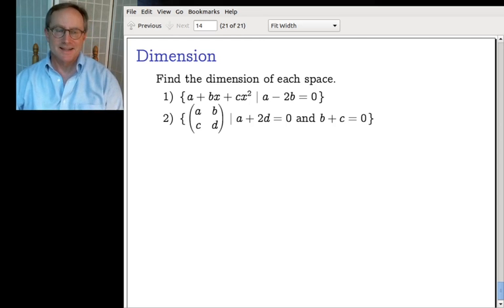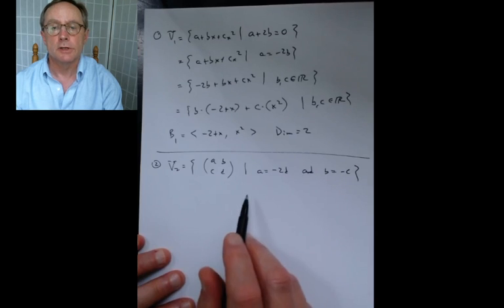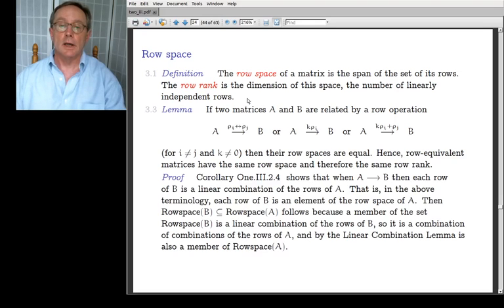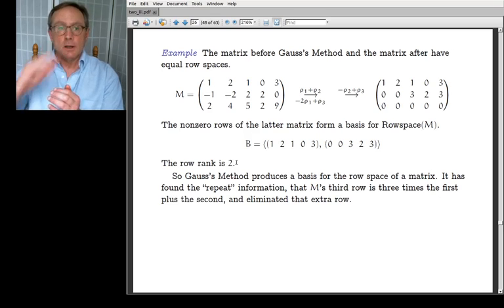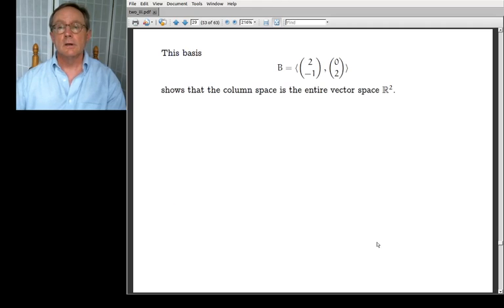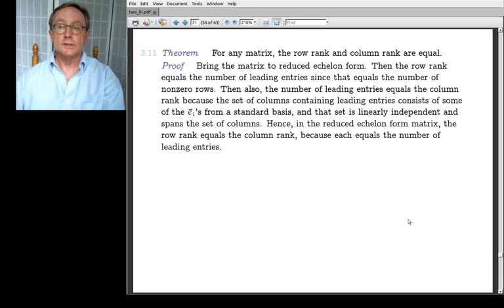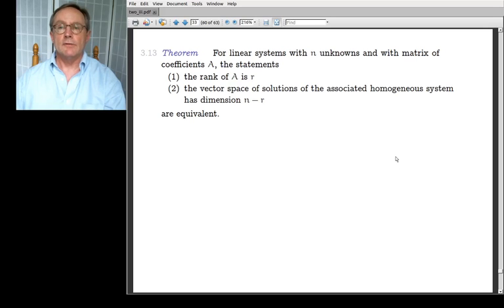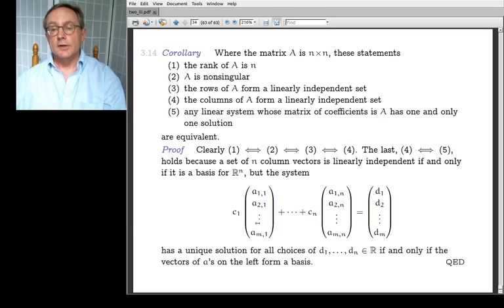Two.III.3 Vector Spaces and Linear Systems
Revisit linear systems in the light of the development of vector spaces in the second chapter.

From Linear Algebra, by Jim Hefferon.